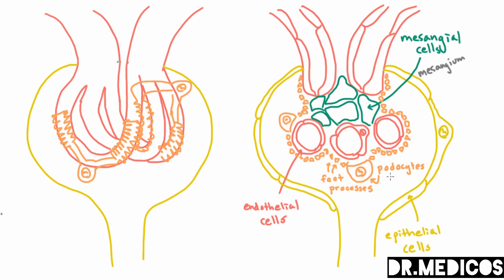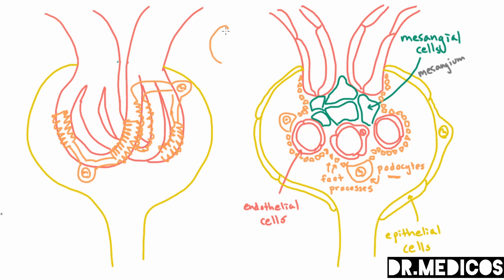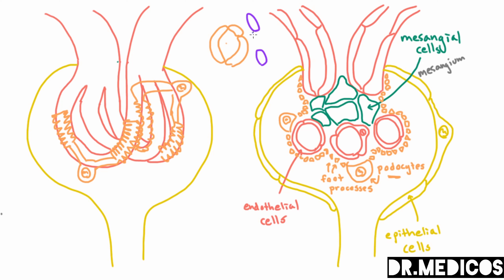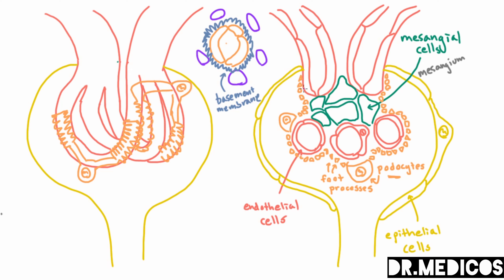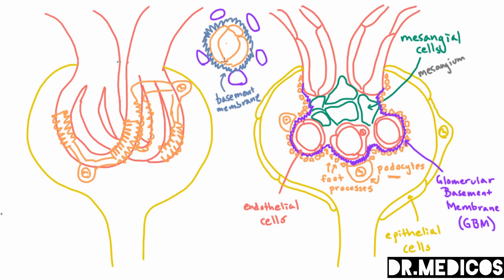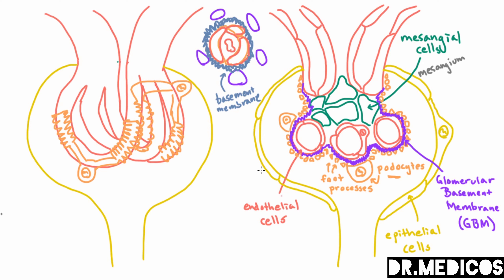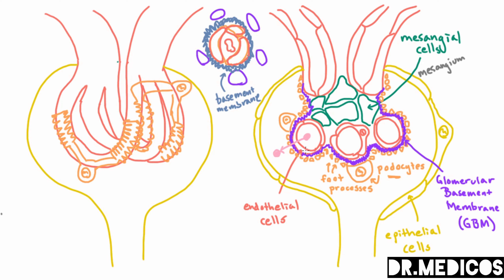GBM anatomy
The glomerular basement membrane of the kidney is the basal lamina layer of the glomerulus. The glomerular endothelial cells, the glomeular basement membrane, and the filtration slits between the podocytes perform the filtration function of the glomerulus, separating the blood in the capillaries from the filtrate that forms in Bowman's capsule.[1] The glomerular basement membrane is a fusion of the endothelial cell and podocyte basal laminas,[2] and is the main site of restriction of water flow.[3] Glomeular basement membrane is secreted and maintained by podocyte cells.